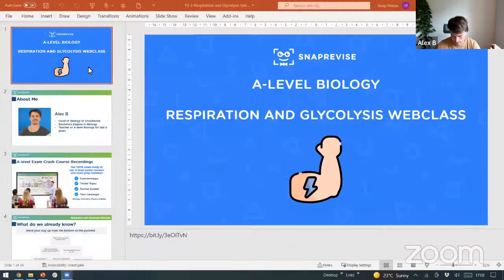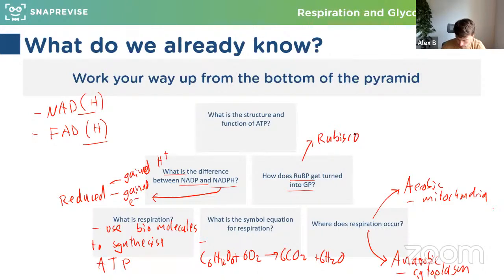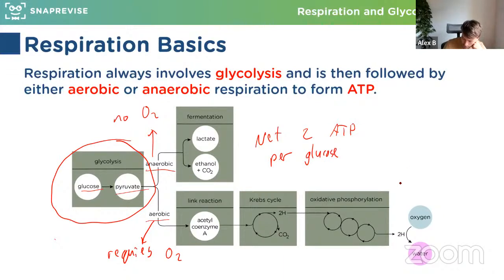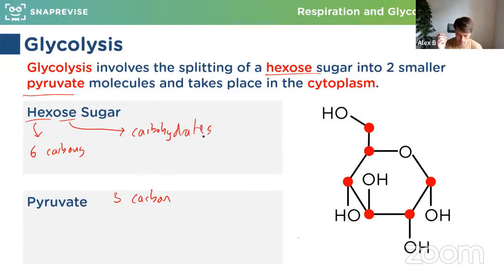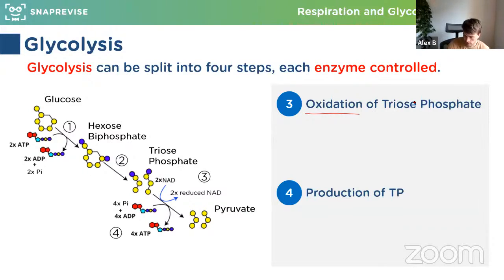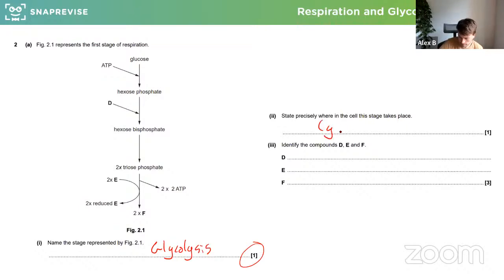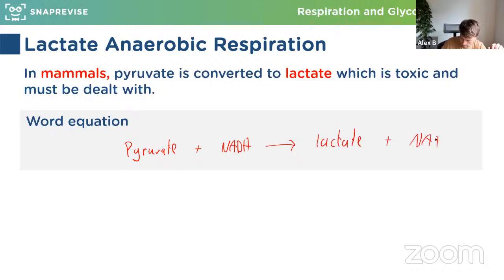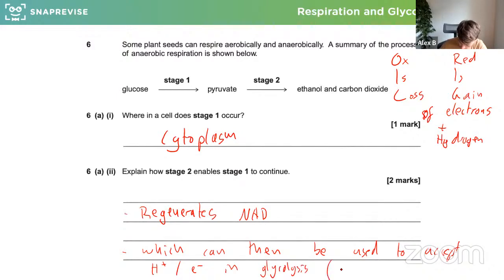A-level Biology Sunday Sessions: Respiration and Glycolysis | Revision Webclass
Hosted by our Head of Biology Alex B, in this webclass, you’ll tackle questions together in a fun and interactive way on the topic Respiration and Glycolysis.